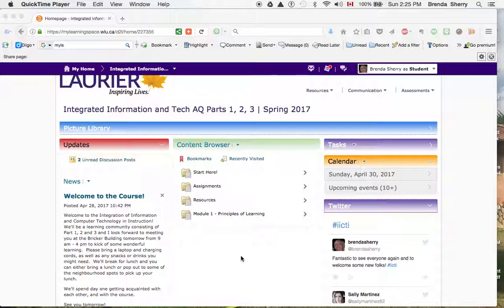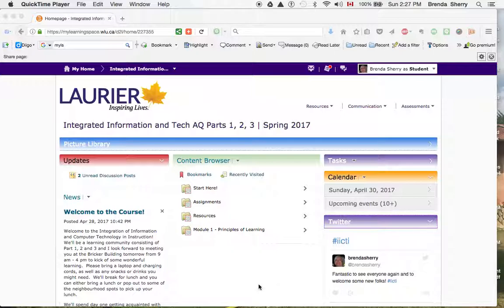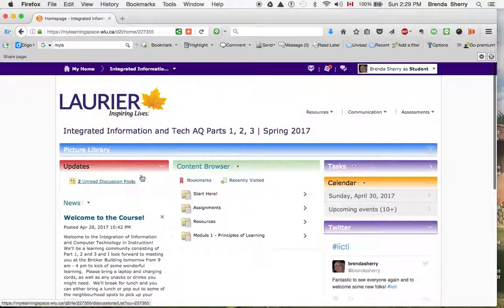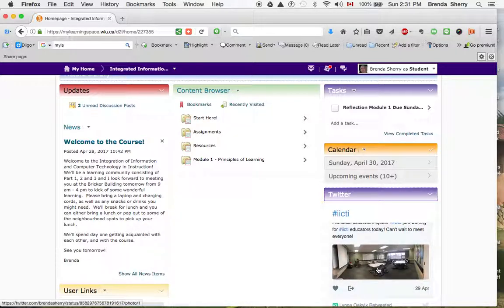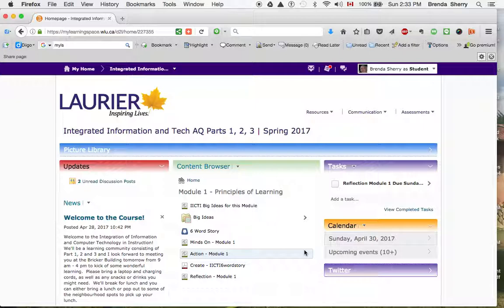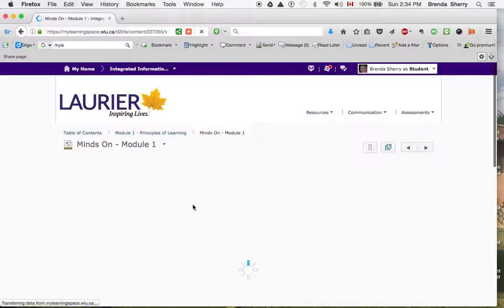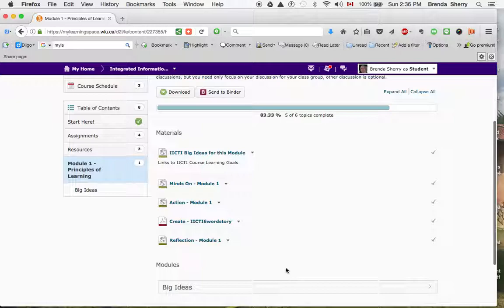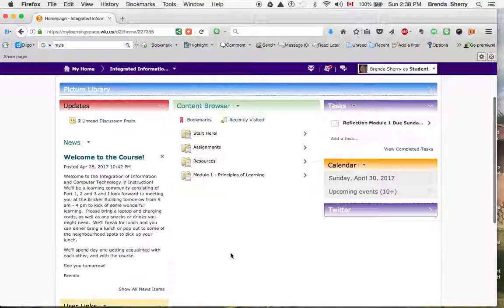Module 1 Video Update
IICTI Intercession 2017 Module 1 - Video Update